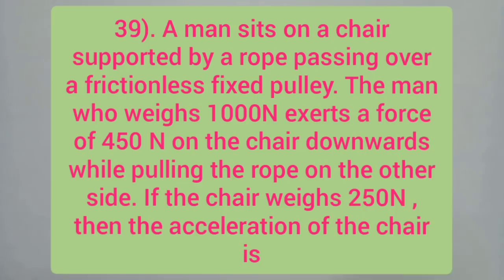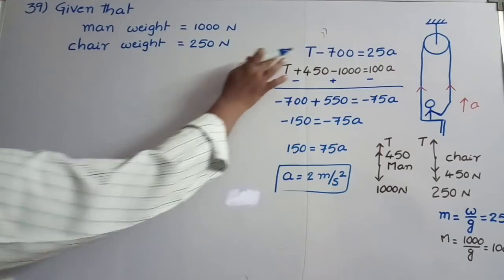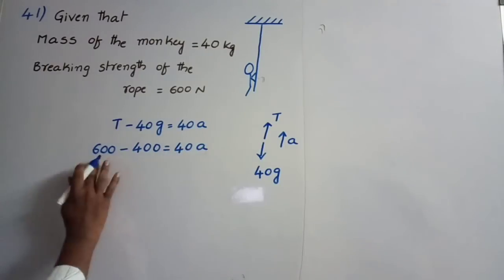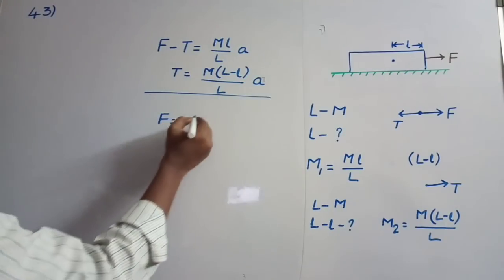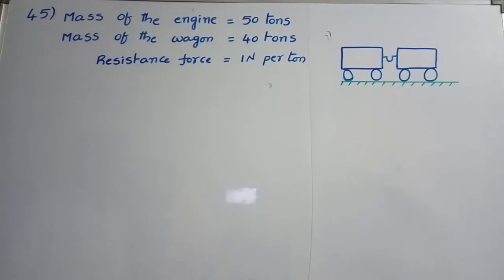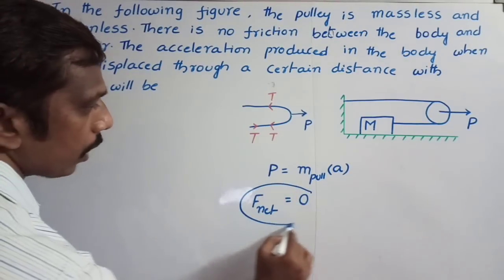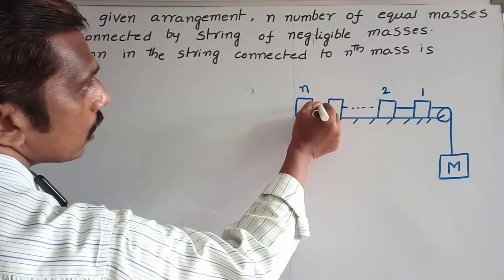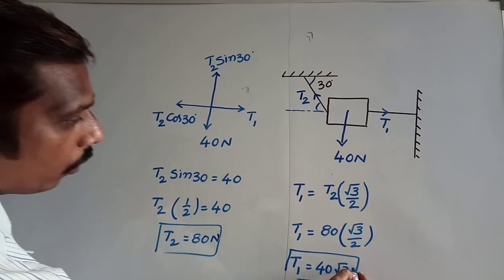NLM PROBLEMS 39 TO 49